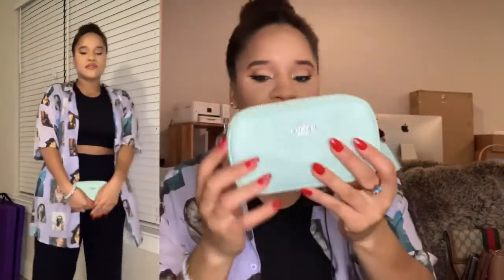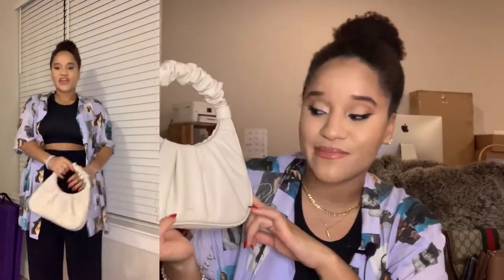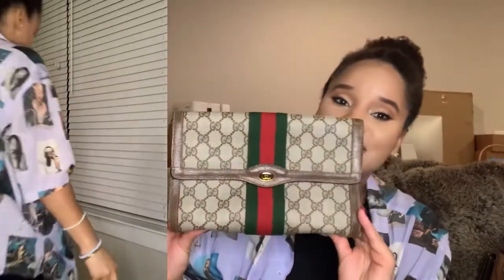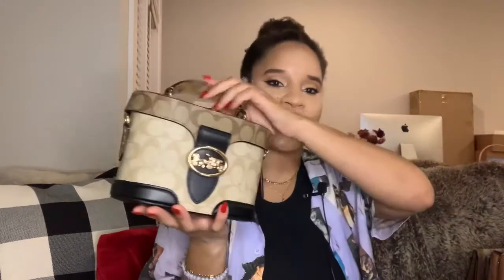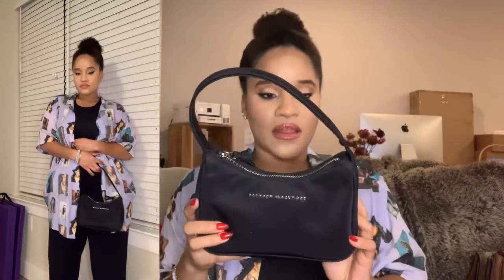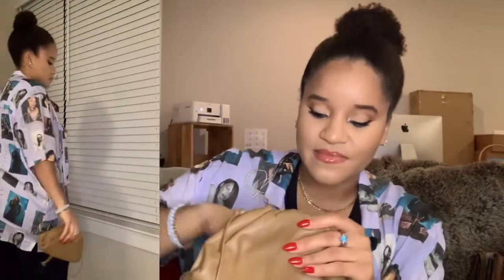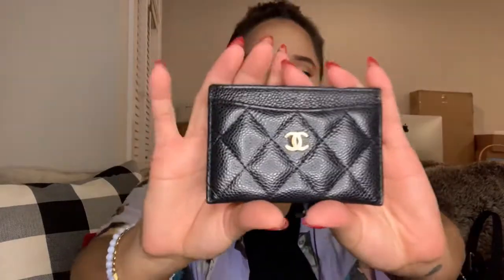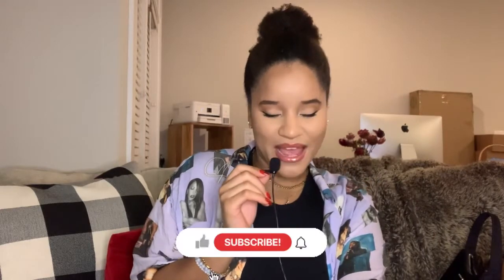2022 DESIGNER HANDBAG COLLECTION | SULU LUXE LIFE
Hey Lovelies!
This week's sit down video is about my current designer Handbag collection. I hope you love this video just as much as I enjoyed making it.

Brands mentioned:
Coach
Kate Spade
Gucci
Brandon Blackwood
Bottega Veneta

I have as the Bratz would say a passion for fashion and ones superpower can be their accessories. So this is a video I hold dear.

Like this vid for more fashion and style videos 💗

Also welcome new subbies!!
Let's enjoy the luxuries that life has to offer together and Welcome to Sulu Luxe Life.

y:

Use Sulu20 for 20% your purchase

Jeff kaale

Edit on InShot

xoxo
Sulu